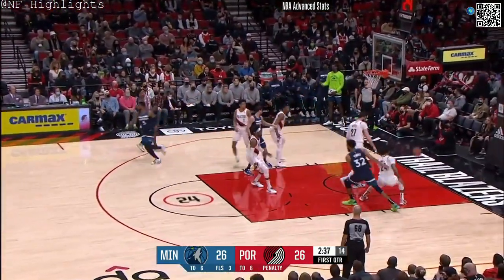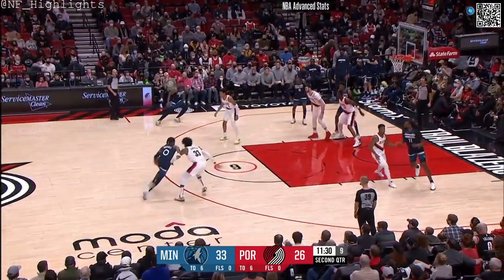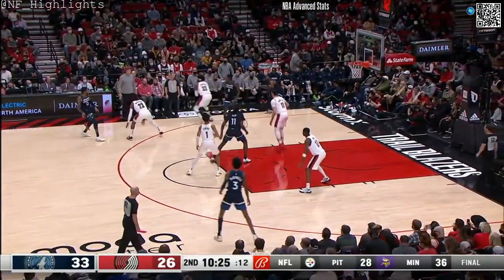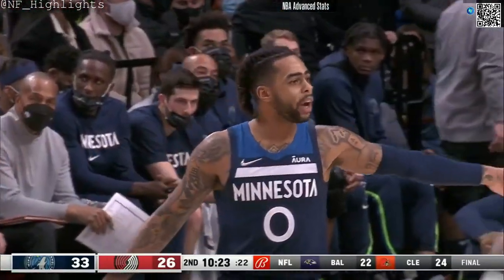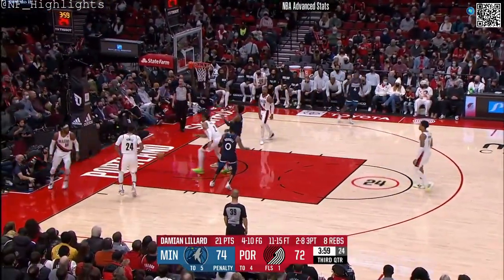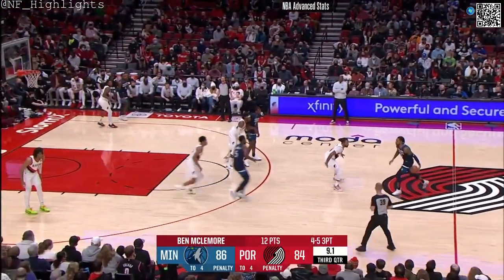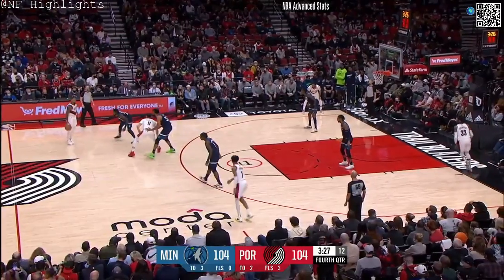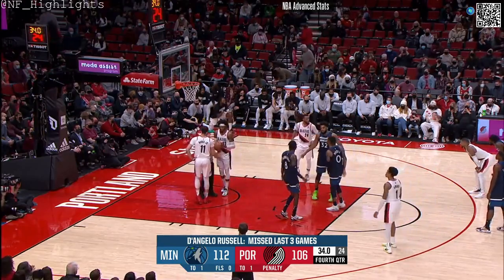D'Angelo Russell 18 PTS: All Possessions (2021-12-12)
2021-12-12 Portland Trail Blazers vs Minnesota Timberwolves: Player Highlights D'Angelo Russell
    18 PTS, 5 REB, 5 AST, 2 STL.
        4 of 8 from 3.
        5 of 12 FGs in 35:01 minutes.